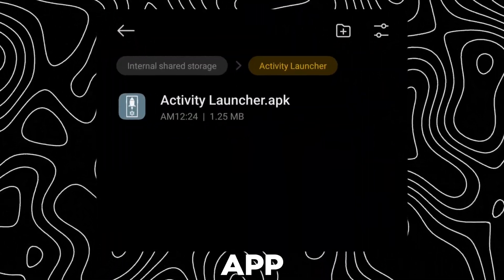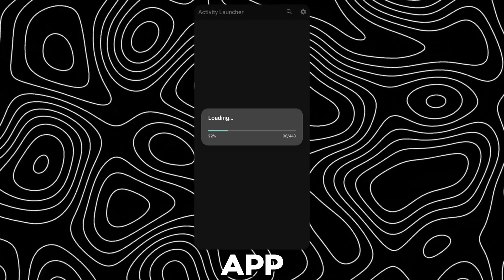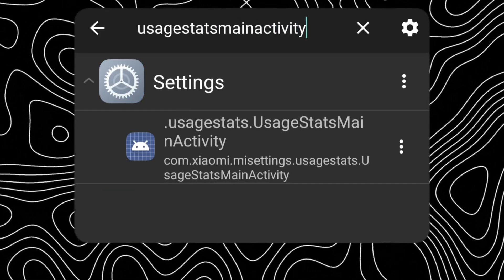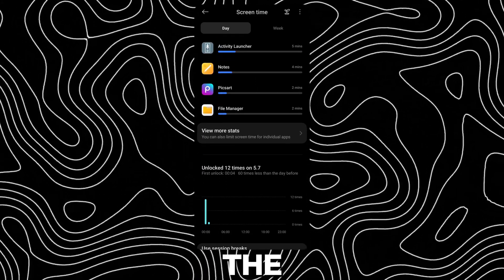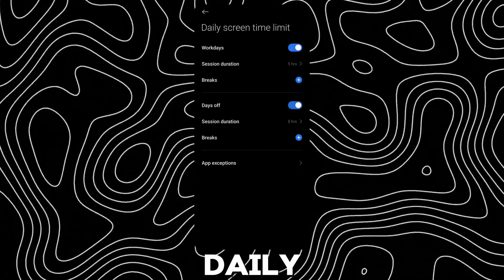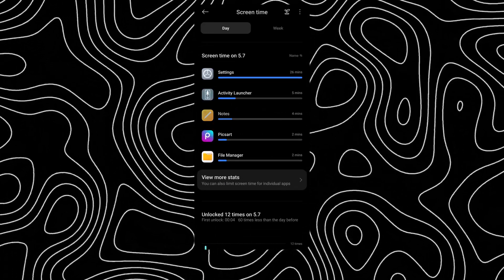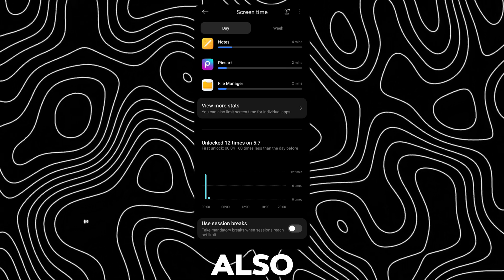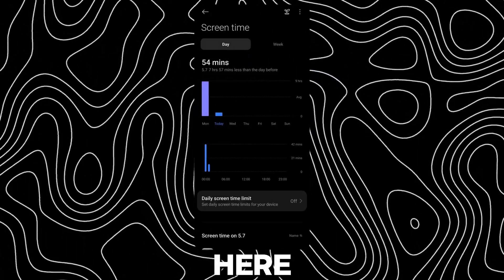Unlock Screen Time Page On Any HyperOS Device | Techtitive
HyperOS
Screen time
Unlock
Page
Device
Techtitive
Bypass
Hack
Parental controls
Restrictions
Passcode reset
Workaround
Settings
Management
Usage control
Password reset
Disable
Crack
Removal
Code
Access
Tool
App
Software
Unlocker
Time limit
Crack
Tool
Software
Removal
Reset
Unlocker
Unlock code
Screen time unlocker
Crack
Hack
Workaround
Settings
Management
Access
Tool
App
Software
Unlocker
Passcode reset
Bypass
Disable
Removal
Hack
Crack